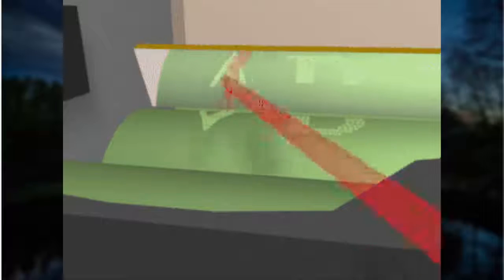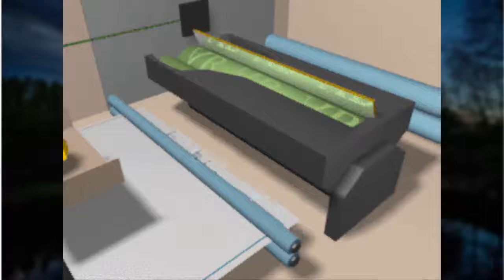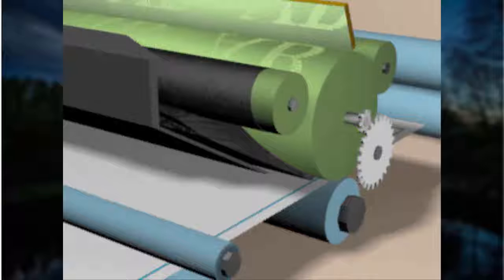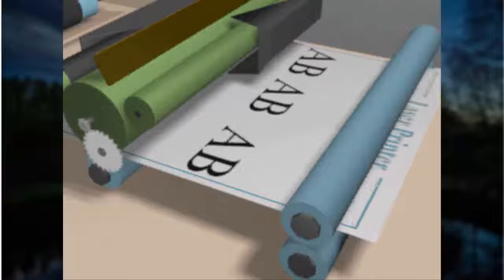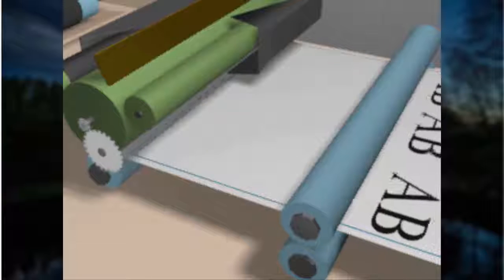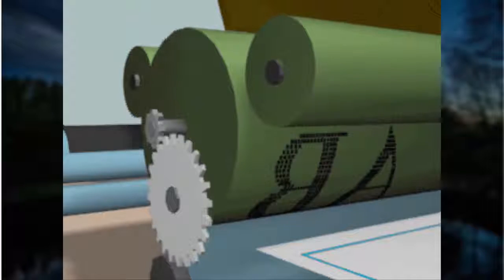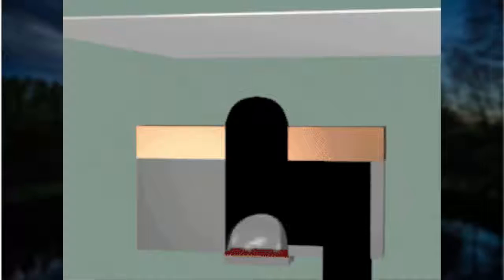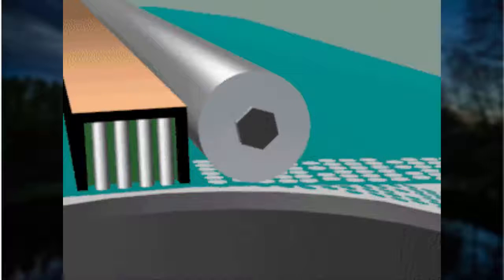Laser Print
Laser Printer එකෙන් අපි ප්‍රයෝජන ගත්තට කවදාවත් මෙ වැඩේ වෙන විදිය දැකල තිබුණේ නැනේ. ඔන්න අද NH Studio අපි ඔයලට එක වෙන්නේ කොහොමද කියල අරගෙන අව. Video එක නරඹලා පහලින් Comment කරන්න.